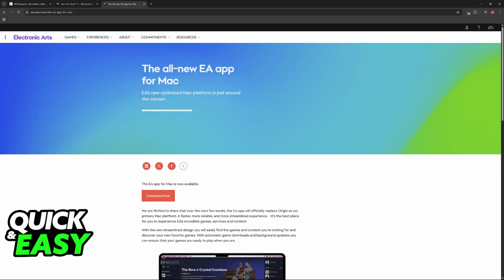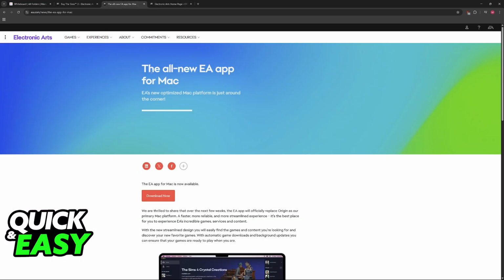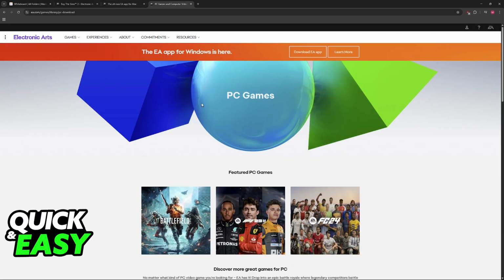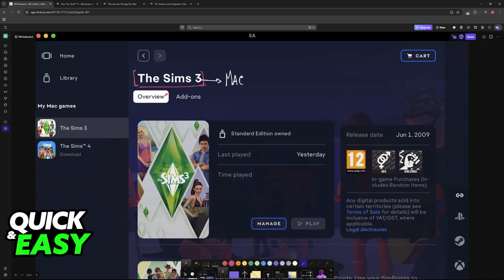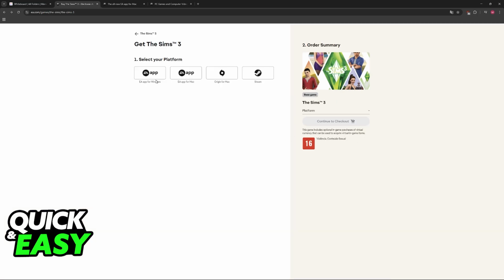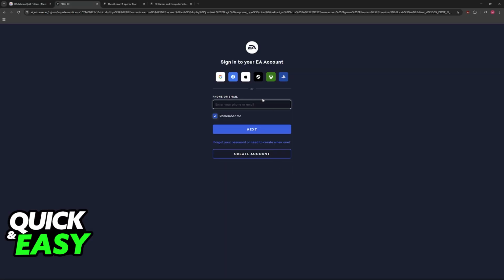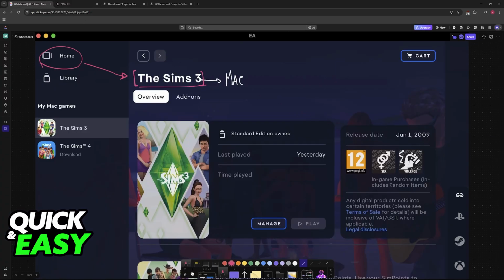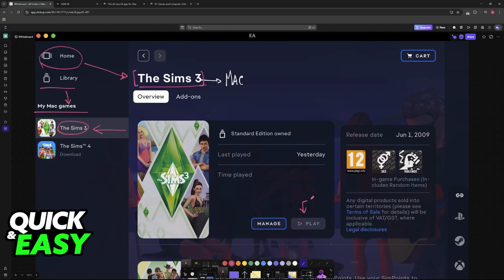How To Play The Sims 3 on Mac (2025) - Step by Step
I will solve your doubts about how to play the sims 3 on mac, and whether or not it is possible to do this.

I hope I have helped you with the video!